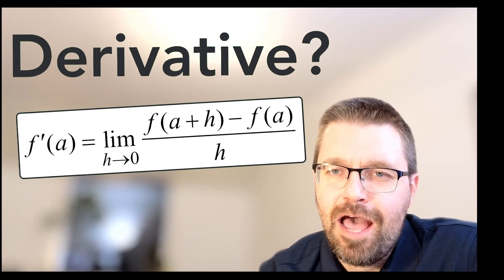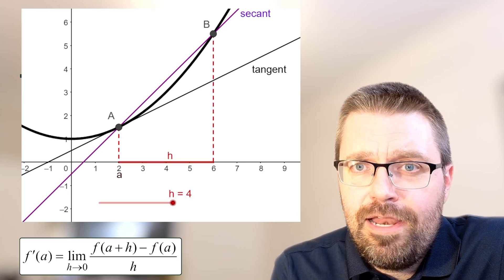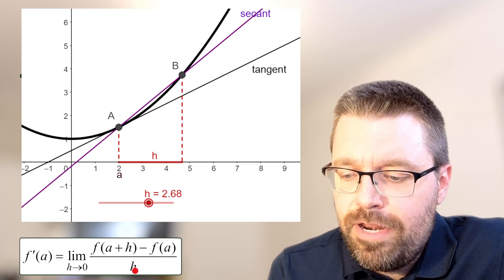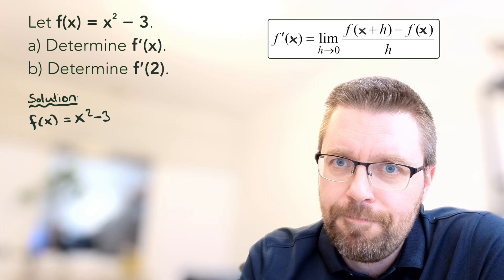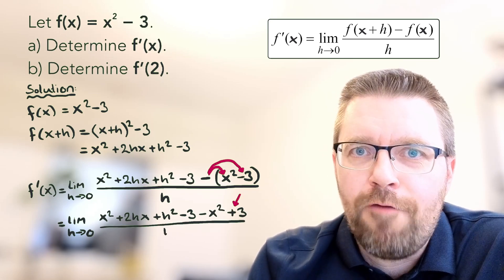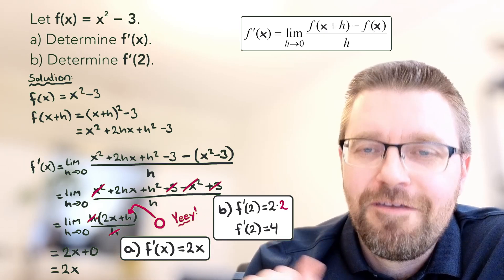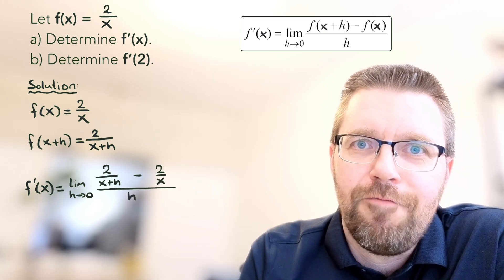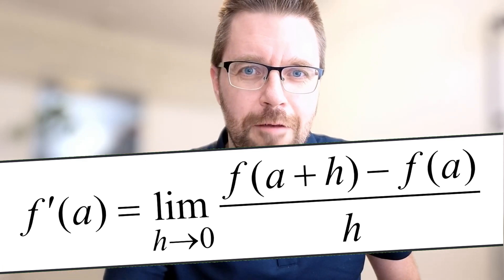DEFINITION OF THE DERIVATIVE: Concept and Examples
Have you ever wondered why the Definition of the derivative is set up the way it is? In this video, I begin by breaking down how the Definition of the derivative arises from the concept of delta y over delta x, highlighting each step so you fully grasp its logical foundation. Once the theory is clear, I move on to demonstrate the Definition of the derivative for two specific functions:
f(x) = x^2 - 3 and the more challenging f(x) = 2/x.

By following this structured approach, you’ll see exactly how the Definition of the derivative helps us determine the instantaneous rate of change in a function.